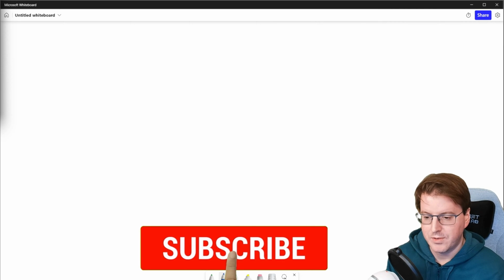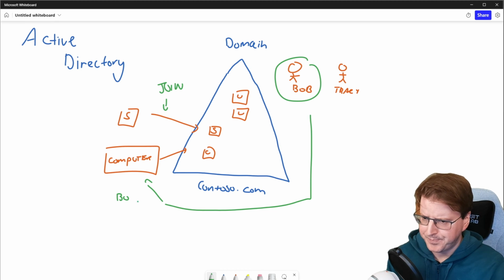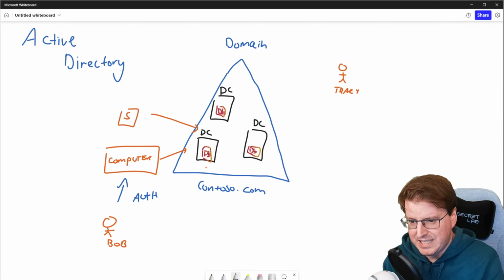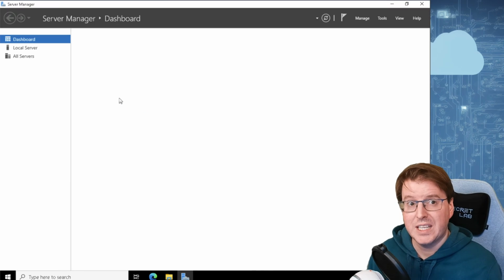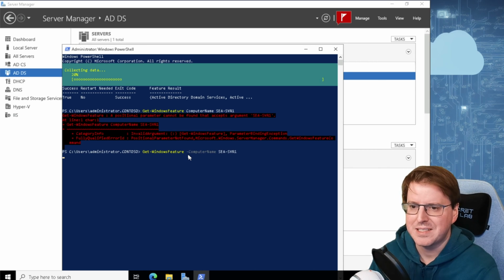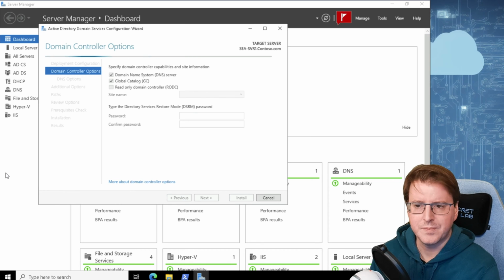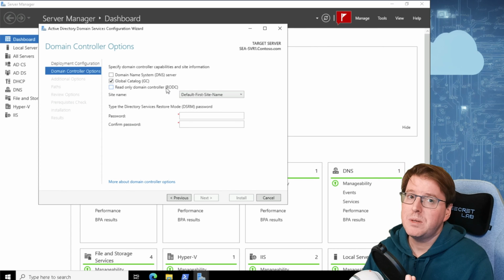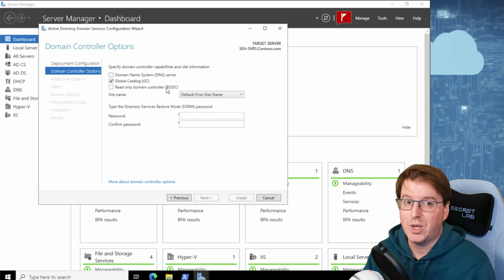From Server to Domain Controller, Promoting to a Domain Controller on Windows Server 2022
Promoting a Windows Server 2022 to a domain controller in an existing domain is a crucial task in managing a Windows Server environment. Here's a step-by-step guide to help you through the process. Ensure you have administrative privileges on the network and the server before proceeding.

Prerequisites
Windows Server 2022 Installation: Make sure Windows Server 2022 is installed on the server you intend to promote.
Network Configuration: Configure a static IP address on the server to avoid IP changes, which can cause issues with domain services.
Active Directory Domain Services Role: The server must be a member of the domain in which you're promoting it to a domain controller.
Steps to Promote Windows Server 2022 to a Domain Controller
Step 1: Add the Server to the Domain
If the server isn't already a member of the domain, add it by:

Opening the Server Manager.
Clicking on Local Server.
Clicking on Workgroup - Change - Domain, and entering the domain name. You'll need domain admin credentials to join the domain.
Step 2: Install Active Directory Domain Services Role
Open Server Manager.
Click on Manage - Add Roles and Features.
Click Next until you reach the Server Roles section.
Select Active Directory Domain Services. When prompted, add features that are required for Active Directory Domain Services.
Click Next and follow the prompts to complete the installation.
Step 3: Promote the Server to a Domain Controller
After installing the AD DS role, a notification appears in Server Manager prompting you to promote the server to a domain controller.

Click on the notification flag, then click Promote this server to a domain controller.
Choose Add a domain controller to an existing domain.
Enter the domain information and provide credentials with the necessary privileges.
Choose the Domain Controller Options, such as the Forest and Domain functional level, and specify the Directory Services Restore Mode password.
Follow through the wizard, configuring additional options like DNS and GC as required.
Click Install to begin the promotion process.
Step 4: Verification
After installation, the server will reboot. You can verify the promotion by:

Logging in with a domain account.
Using tools like Active Directory Users and Computers or Active Directory Administrative Center to ensure the server is listed as a domain controller.
Post-Installation Tasks
Review the Event Logs: Check for any warnings or errors that might have occurred during the promotion.
Backup Strategy: Ensure you have a backup strategy for your new domain controller, including system state and Active Directory data.
Troubleshooting
If you encounter issues during the promotion, the event logs and the results of the prerequisites check provide valuable information for troubleshooting.

This guide outlines the process for promoting a server to a domain controller within an existing domain. Always ensure your server and network configurations meet all prerequisites for a smooth and successful promotion.